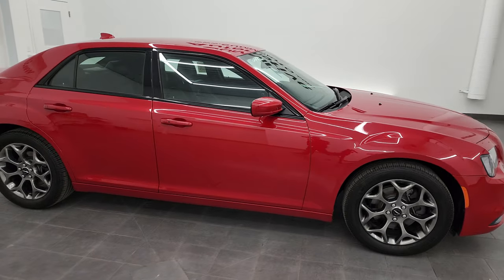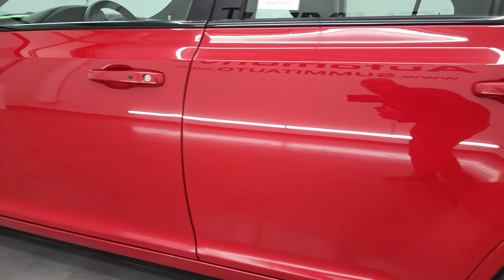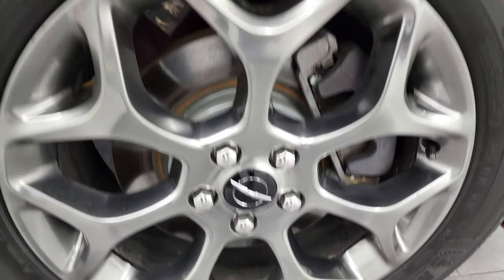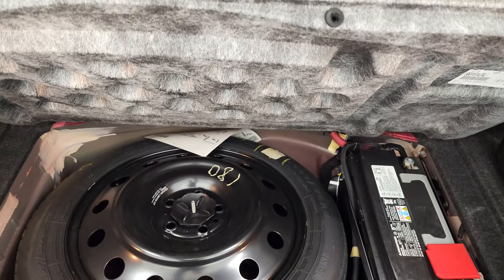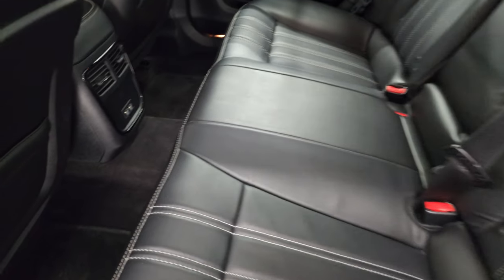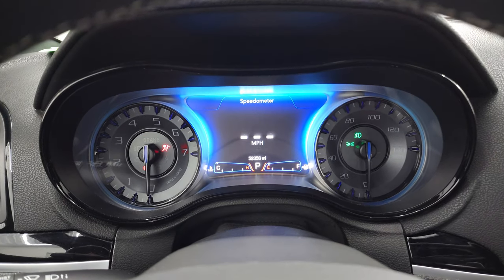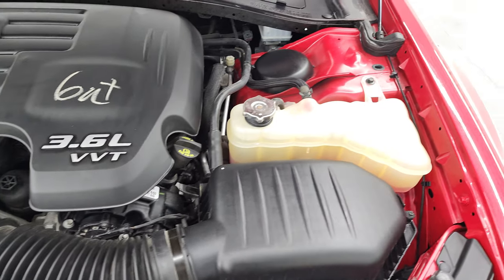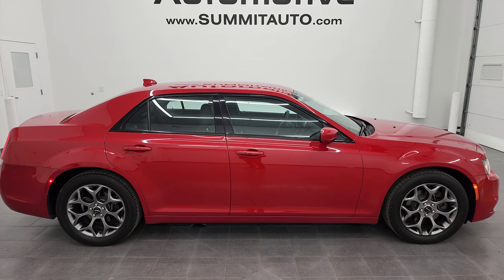2017 CHRYSLER 300 S AWD IN REDLINE TRICOAT PEARL 4K WALKAROUND 22C15A SOLD!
This 2017 CHRYSLER 300 S AWD REDLINE TRICOAT PEARL FOR SALE IN FOND DU LAC OSHKOSH WISCONSIN 54935 is the vehicle we did walk around review of today.

Thank you for checking out this video of this 2017 CHRYSLER 300 S AWD REDLINE TRICOAT PEARL FOR SALE IN FOND DU LAC OSHKOSH WISCONSIN 54935

STOCK: 22C15A
PRICE: $25,991
MILES: 52,251
MAKE: CHRYSLER
MODEL: 300
VIN: 2C3CCAGG5HH507601
LOCATION: FOND DU LAC OSHKOSH WISCONSIN, 54937 TRUCKS ON 41

1 OWNER! CLEAN TITLE HISTORY! CLEAN CARFAX! 3.6 Liter DOHC V6 Engine, 300 Horsepower, Four Door Sedan, S Package, 8 Speed Automatic Transmission, All Wheel Drive Four Wheel Drive AWD, Factory GPS Navigation System, Reverse Backup Camera Rearview Camera, Dual Rear Exhaust, Dual Power Heated Seats, Non Smoker, Black Ebony Leather Seats, Bucket Seats, Heated Power Mirrors, Electronic Stability Control Traction Control ESC, Michelin HX MXM4 P235/55 R19 Tires, Painted Alloy Rims Premium Wheels, Four Wheel Disc Brakes, Fog Lights, LED Running Lights, LED Tail Lamps, Projector Lamp Headlights, Easy Fuel Capless Fuel Fill, Chrome Tipped Exhaust, AM / FM Radio Tuner, Sirius/XM Satellite Radio Capabilities Sirius / XM, Uconnect (R) 8.4 AM/FM System 8.4 Inch Touchscreen with AM/FM, 7-Inch Multi-View Display, Beats Premium Audio System, U Connect Hands Free Bluetooth Hands-Free Phone System Blue Tooth, Android Auto Compatible, Apple Car Play Compatible, Auxiliary MP3 Jack Portable Audio Connection, Factory Subwoofer, USB Jack Portable Audio Connection, Enter-N-Go System Keyless Entry System, Keyless Entry with Factory Remote Start, Push Button Start, Rear Window Defroster, Adjustable Height Seatbelts, Driver and Passenger Front Air Bags, L.A.T.C.H. Child Safety System, Side Curtain Air Bags SRS Safety Restraint System, Heated Steering Wheel Multi-Function Steering Wheel Controls, Homelink System with Three Programmable Buttons for Garage Doors, Lighting Systems & Security Systems, Compass, Outside Temperature Display and Mileage Display, Dual Multi-Zone Climate Control , Fold Down Rear Seats, Factory Floormats, Black Dash and Door Trim, Air Conditioning AC, Cruise Control, Power Locks, Power Windows, Automatic Headlights Autolamp, Tilt/Telescope Steering Wheel, Redline (3) Coat Pearl, ONE OWNER! CLEAN AUTOCHECK! Very very clean inside and out! This is one of the sharpest 2017 Chrysler 300 cars we have ever had on our lot! Make your move before this super clean 4wd is gone!

STOCK: 22C15A
PRICE: $25,991
MILES: 52,251
MAKE: CHRYSLER
MODEL: 300
VIN: 2C3CCAGG5HH507601